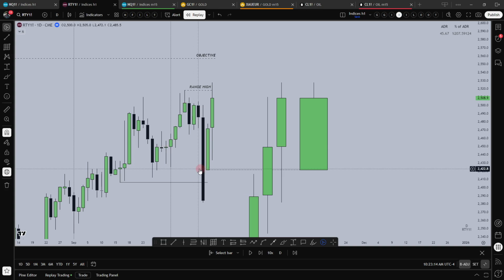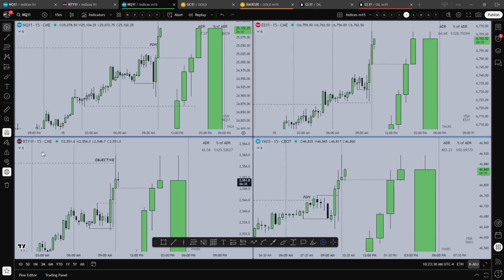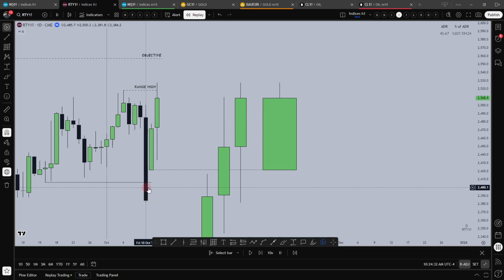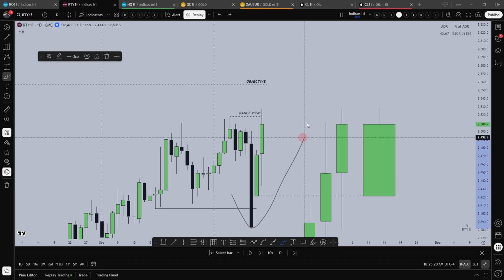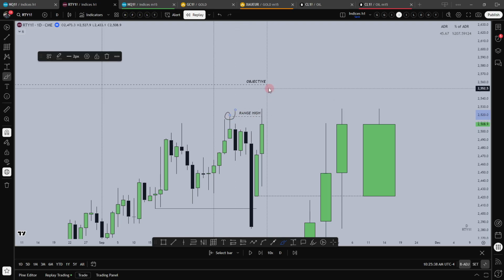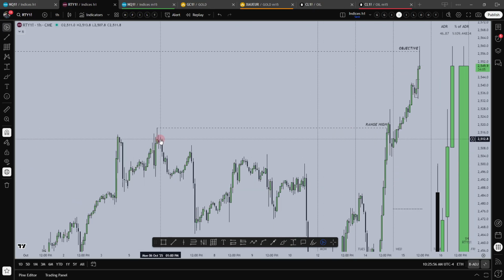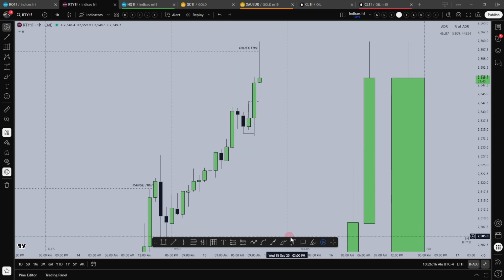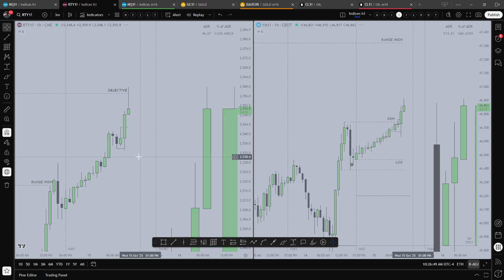Indices Recap , 15 Oct︱ICT Concepts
Walking through Price action of NQ / RTY for 15th of October , Wednesday
Talking about the Trade oppurtunities , my thought process and covering some doubts over it